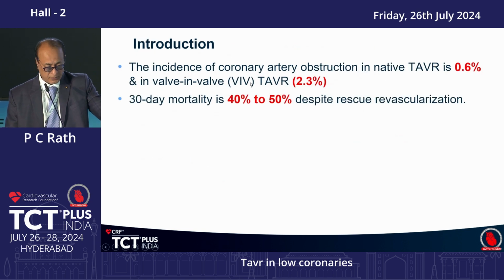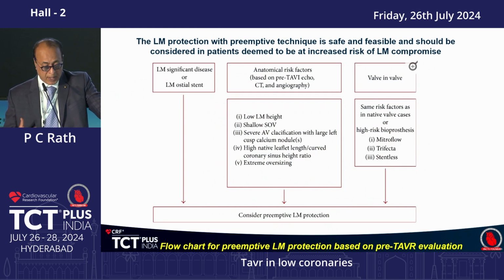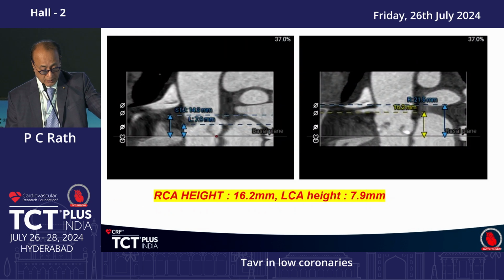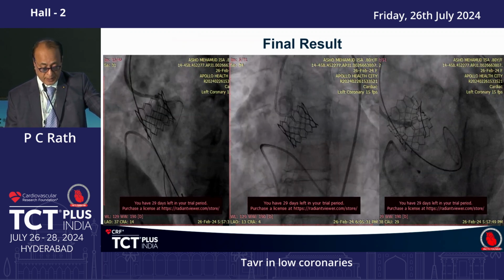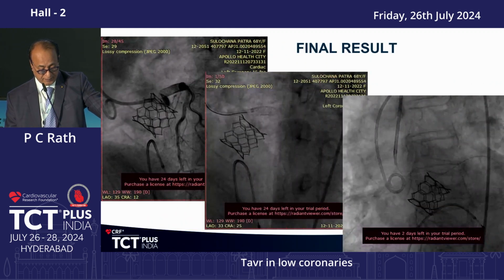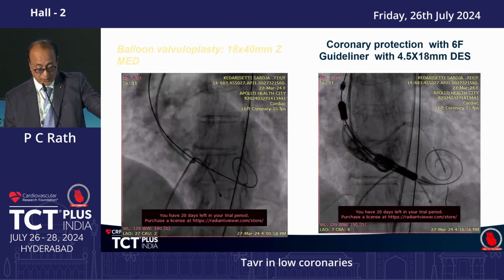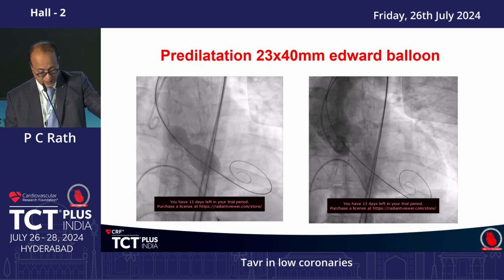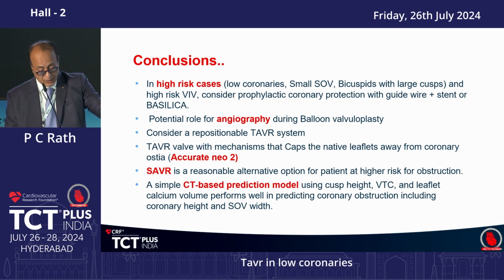TCT Plus India 2024 - 26th - 28th July 2024 Day-1 Live Lecture by Dr.PC Rath Tavr in low coronaries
TCT Plus India 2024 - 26th - 28th July 2024 Day-1 Live Lecture by Dr.PC Rath Tavr in low coronaries - Day - 1 Hall-2 - HICC Hyderabad.